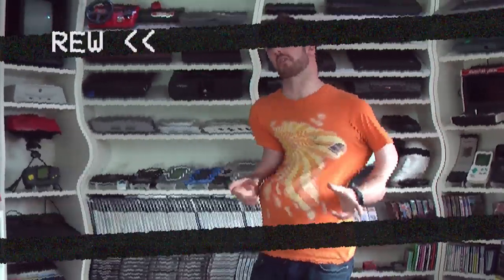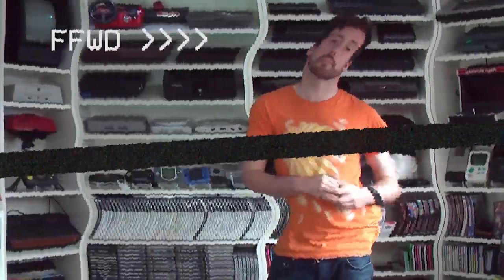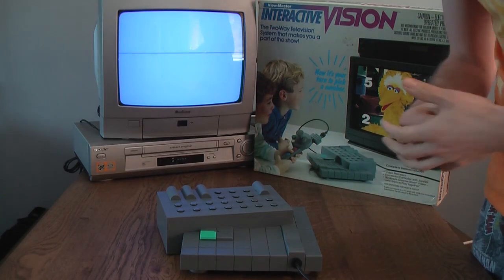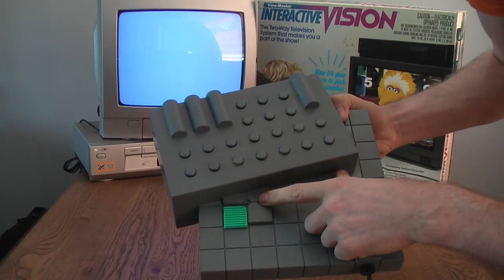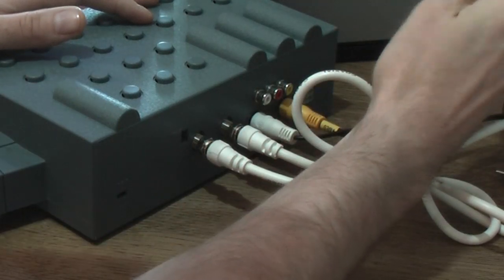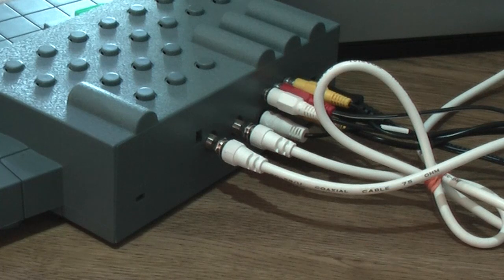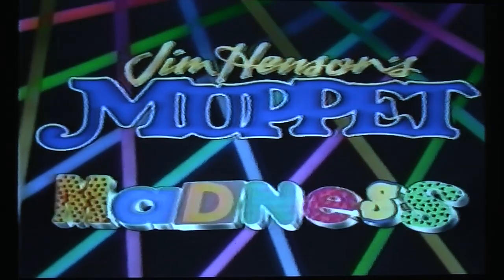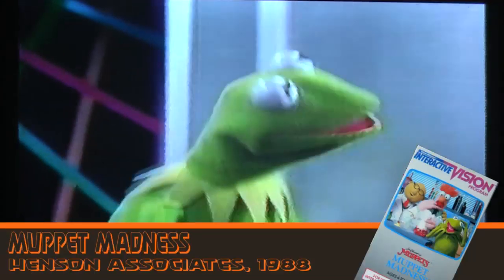InteractiveVision Review (View-Master)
Continuing our exploration of Video Gaming on VHS Replay Retro takes a look at one of the more advanced machines to have used the format, but could  the people behind one of the worlds most classic toys succeed where everyone else failed?